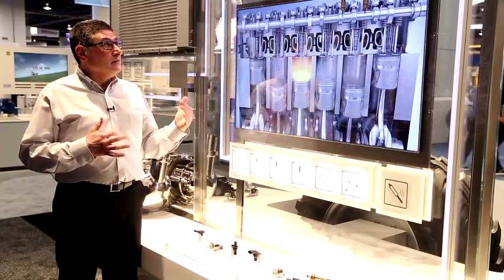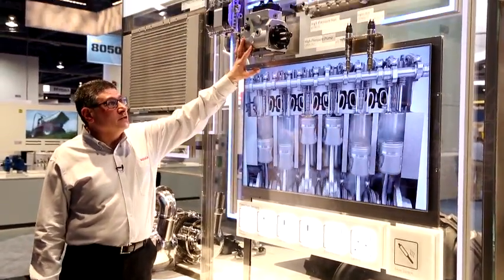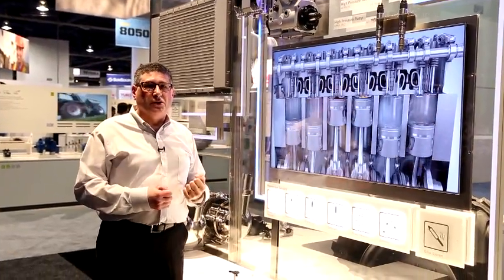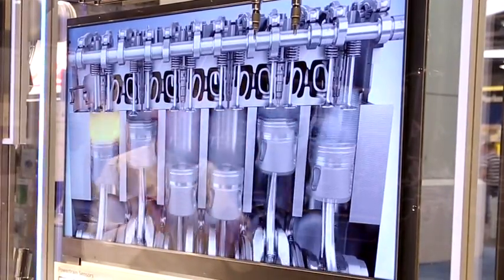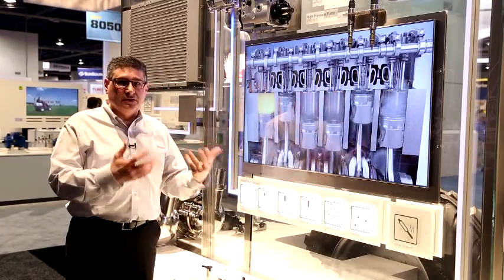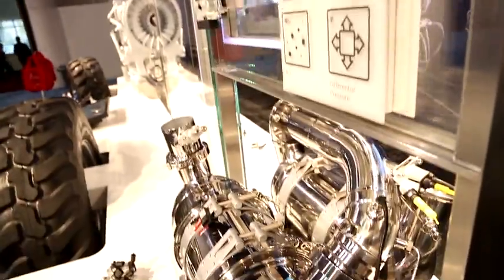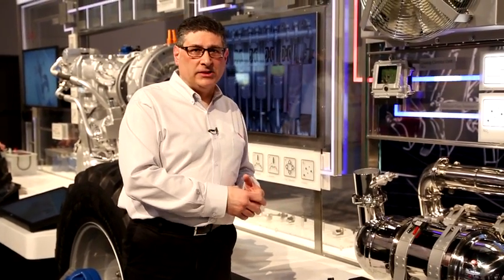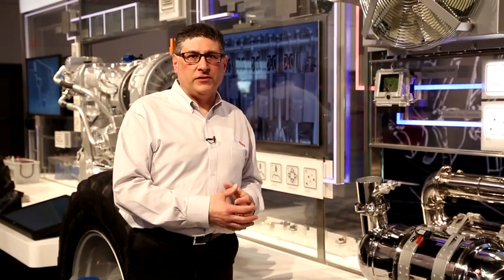BOSCH Diesel Systems Tier 4 Solutions for Off-Road Engines and Equipment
Paul Mercurio of BOSCH North America explains the company's successful strategy in achieving reliable and efficient Tier 4 Final clean diesel equipment and engines.